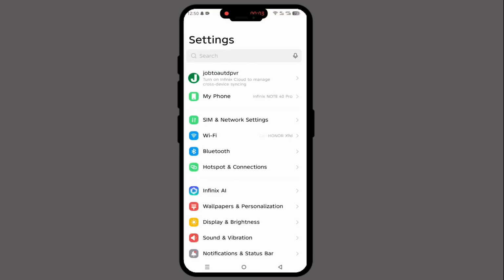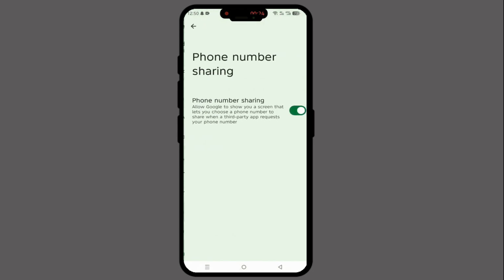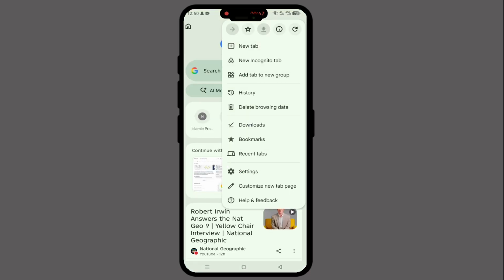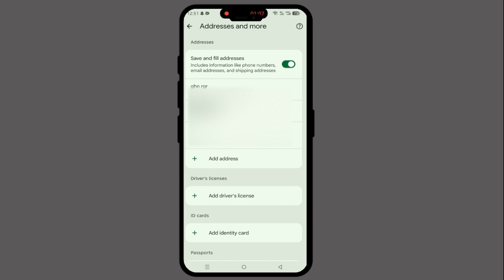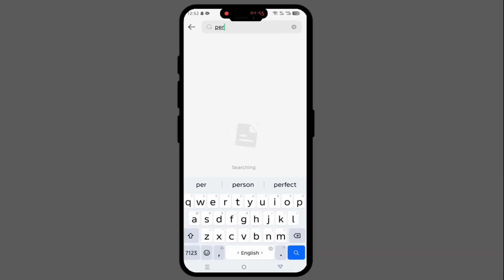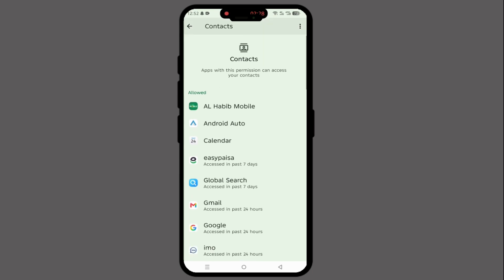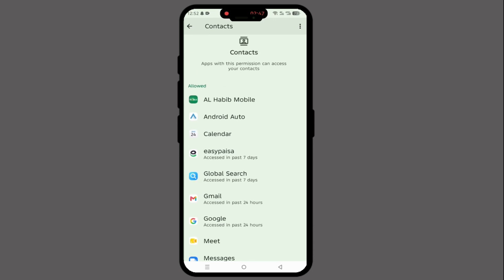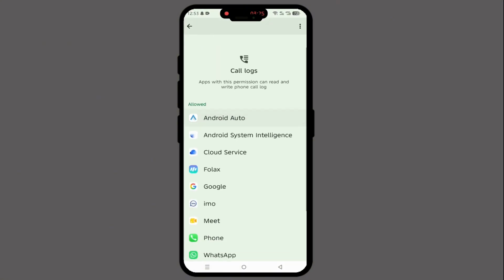TURN IT OFF NOW! Scammers Can Get Access to Your Phone (Privacy Settings)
Stop them before it's too late! In this vital video, you'll learn how scammers can get access to your private data and the essential android privacy settings you need to change immediately.

Unsecured apps and hidden permissions make your phone highly vulnerable to a major address leak or a targeted phone scam. In this quick phone security guide, we will walk you through the absolute best online privacy tips for Android users in. We will show you step-by-step how to shut down hidden phone number sharing, prevent Google Chrome from saving your physical address, and manage your contact permissions so malicious apps can't lock down your personal details. Protect your privacy and security by locking down your phone right now!

Chapters:
00:00 How Scammers Can Get Access to Your Phone
00:14 Step 1: Turning Off Hidden Phone Number Sharing
00:43 Step 2: Stopping Chrome Auto-Fill & Address Leak Risks
01:15 Step 3: Cleaning Contact Permissions in the Permission Manager
01:49 Managing Phone and Call Log Permissions Safely
02:05 Simple Android Privacy Tips to Keep Scammers Away

What You Will Learn:

How to find and disable the hidden "phone number sharing" feature in Google Services.

Preventing Chrome from storing and auto-filling your physical address.

Audit your installed apps to restrict unnecessary access to your contacts list.

The importance of reducing permissions for suspicious call log and phone access.

Related Keywords & Topics:

phone security

phone number

Scammers Can Get Access

android privacy settings

online privacy

password manager

cybersecurity

open source

phone scam

address leak

scam

scam prevention

online privacy and security

turn it off now.